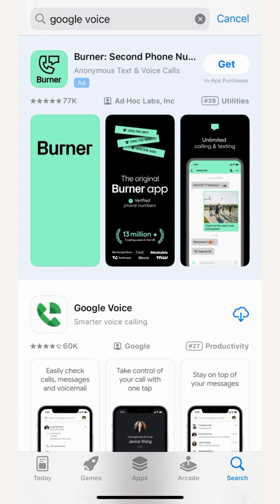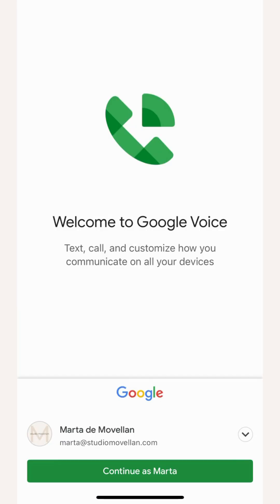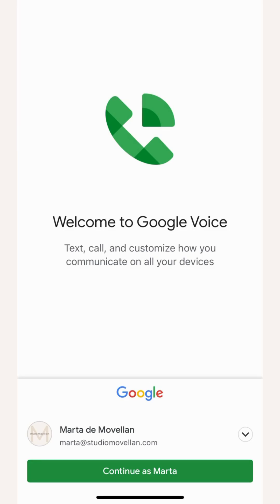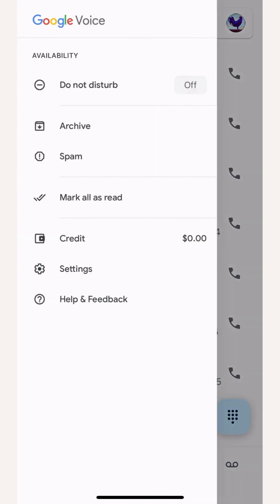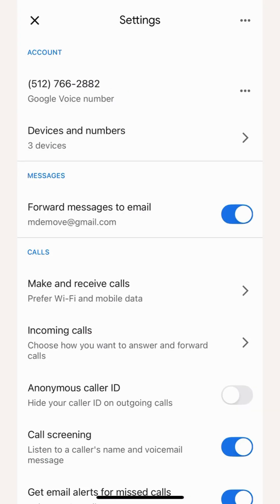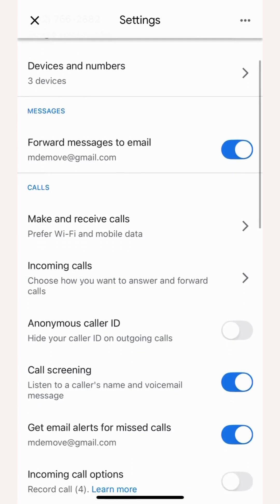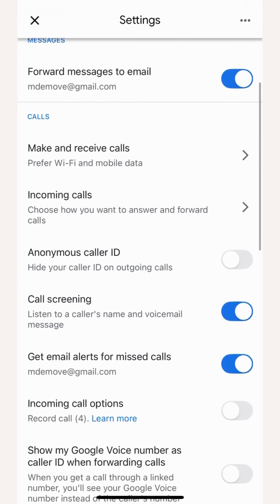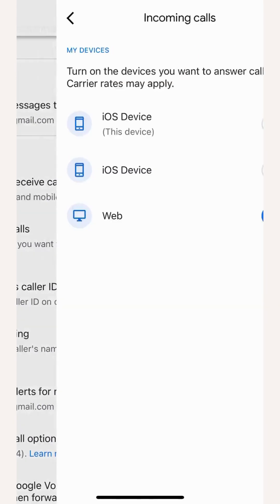HowTo Set up a Google Voice phone number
If you need a separate phone line for your business but need to keep costs low, you should check out Google Voice.

if you have an @gmail.com account, you can access the free Google Voice
If you have a Google Workspace Account with a custom domain (ex: @studiomovellan.com) you can upgrade to the paid version and add more lines for other employees.

1/ First, download Google Voice from the app store on your phone.
2/ Sign into your Google account.
3/ Search for available numbers by city or area code.
4/ Select the phone number you want and follow the rest of the on-screen instructions.
5/ Once the app is downloaded, click the hamburger menu in the upper left-hand corner.
6/ Go down to Settings.
7/ I like to toggle on Forward Messages to Email and get Email Alerts for Missed Calls.
8/ Here’s where you can also set up your Voicemail Greeting. I like to toggle on Get Voicemail via Email too.
8/ Then go to Incoming Calls and toggle on This Device. This will send all the calls to your phone so you can answer as you would normally.

Sign up for The Summary newsletter to receive news, tips, how-tos, and more delivered straight to your inbox!